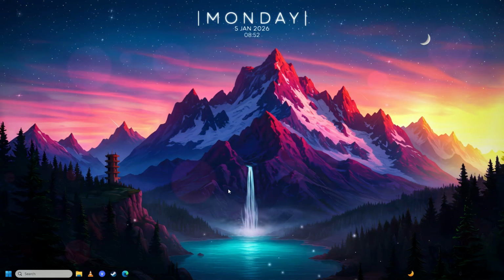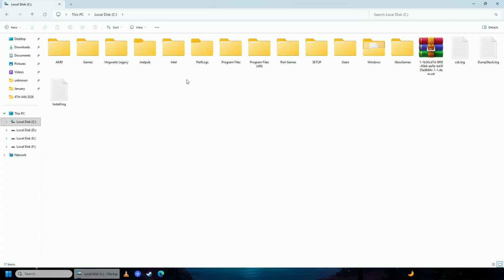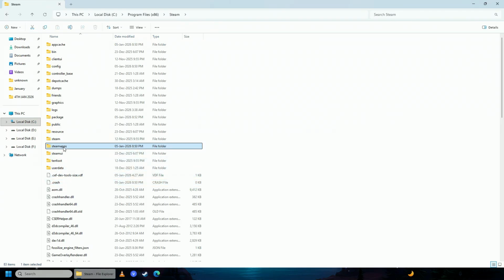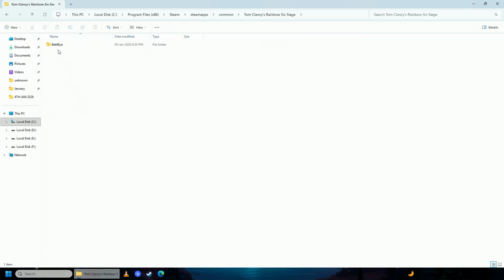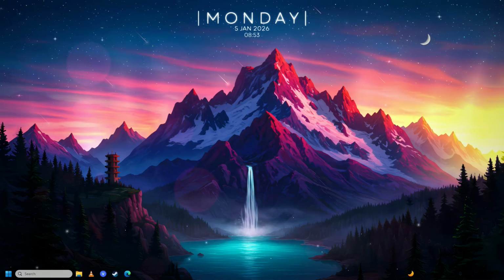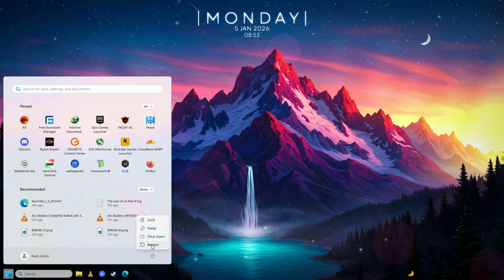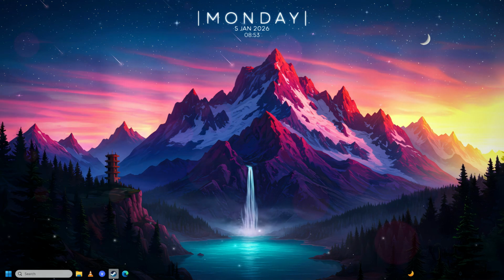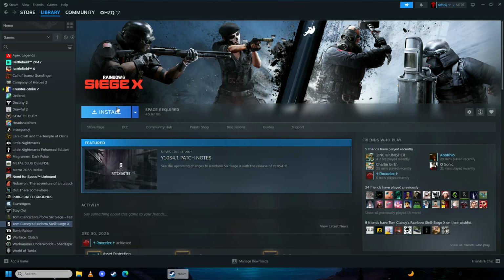Rainbow Six Siege Synchronization Failed (FIXED)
The *Synchronization Failed* error in Rainbow Six Siege is a common server connection issue that blocks online play. This 2026 FIX guide provides clear steps to resolve this error, covering network configuration, account settings, and client repairs.

*FIXing Rainbow Six Siege synchronization failed error.*
*Solving Ubisoft Connect login and server handshake failures.*
*Stopping strict NAT type or router blocking errors.*
*Ending corrupted local profile or cache data errors.*
*Solving VPN or proxy service interference errors.*

First, check the Ubisoft Connect server status. Restart your game, Ubisoft Connect client, and router. Run Ubisoft Connect as an administrator. Ensure your internet connection is stable and not experiencing packet loss.

Configure your network for an Open NAT type. Enable UPnP on your router or manually forward the required ports for Rainbow Six Siege. Add the game and Ubisoft Connect to your firewall and antivirus exception lists.

If the error persists, clear the Ubisoft Connect cache by deleting the *cache* folder in its installation directory. Verify your game files through Ubisoft Connect. Temporarily disable any VPN or proxy. For a final fix, reinstall Ubisoft Connect. Follow these steps to successfully synchronize.

- TutoVersity